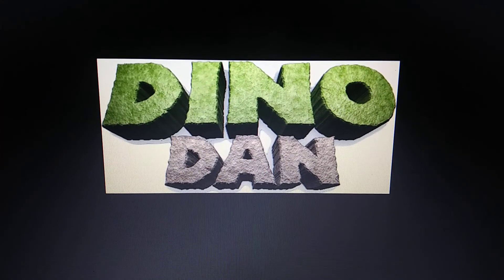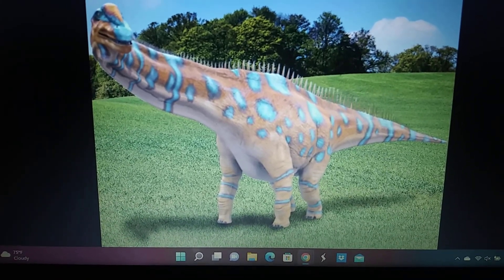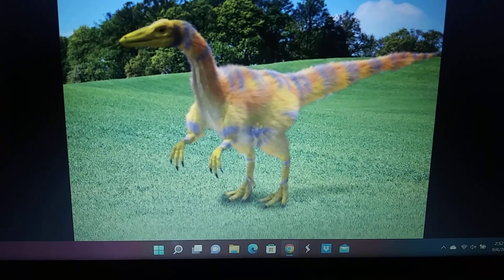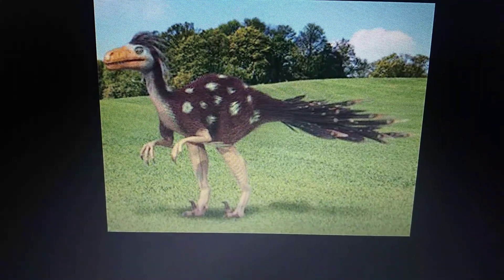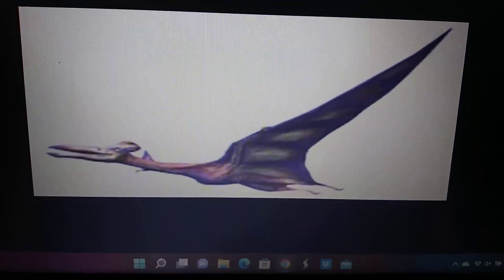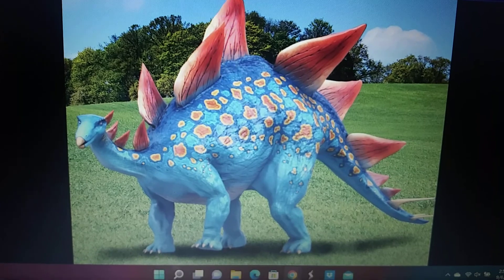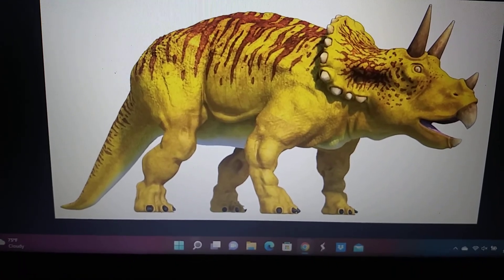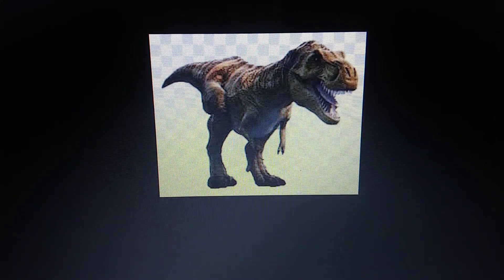Dino Dan review prehistoric animals appearance